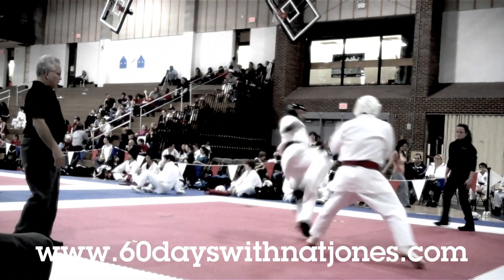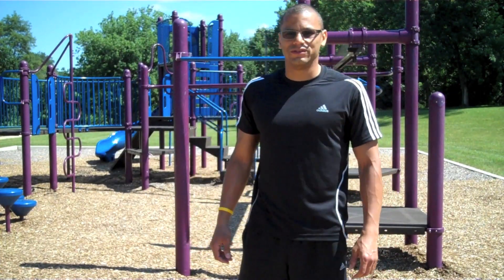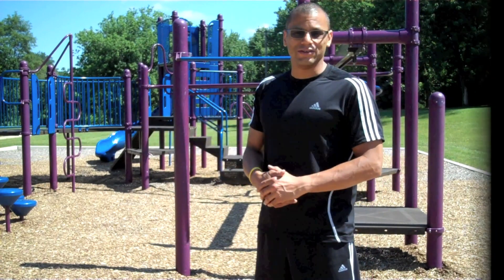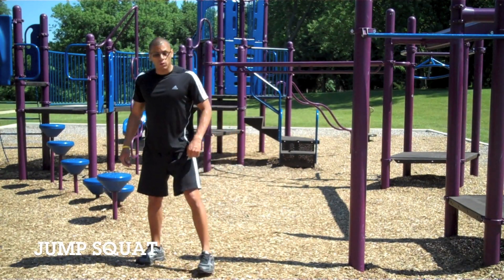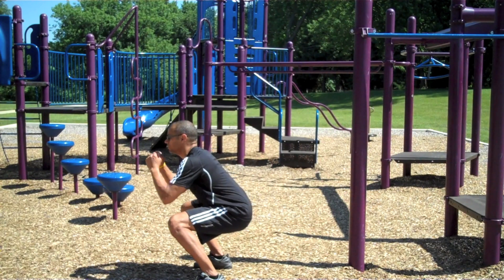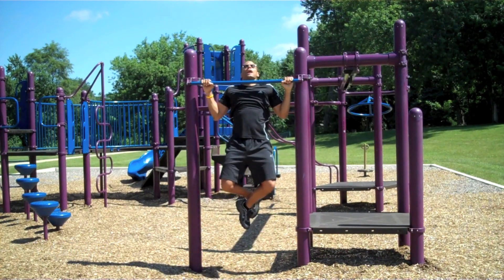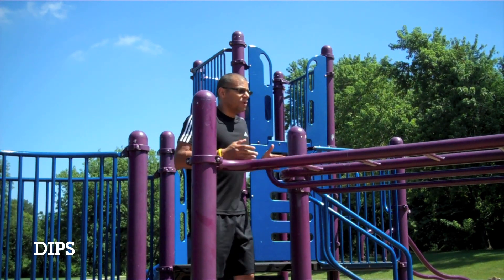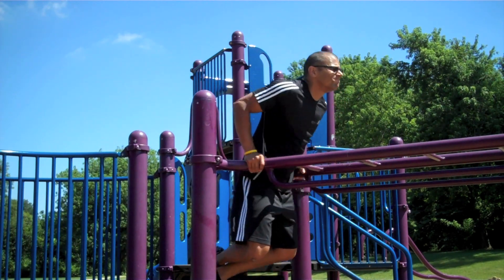Men's Fitness Playground Workout Day1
Men's Fitness Playground Workout by Zach Even-Esh
Delivers a solid workout without weights that will keep you invigorated and
challenged. The workout is fun and easy to remember just what you need when your exercising outdoors. Try it out and let me know what you think.

Playground workout Day1
Perform workout as a circuit with minimum rest.
(Circuit training is when you perform exercises back to back.)

Sets from 10 down to 1
Set one 10 reps,
Set two 9 reps
Set three 8 reps, until you get to 1.

Exercises
Squat Jump
Pull-Ups
Dips